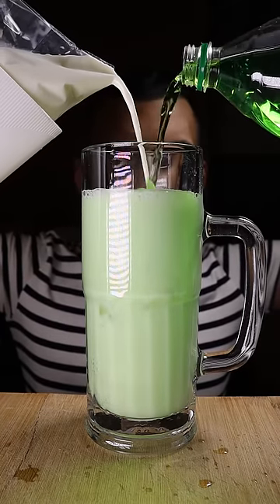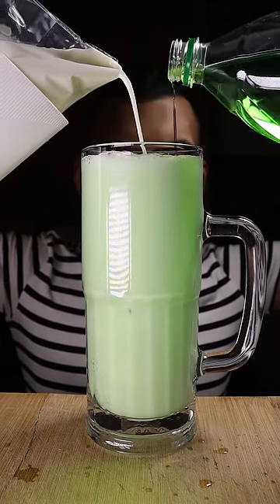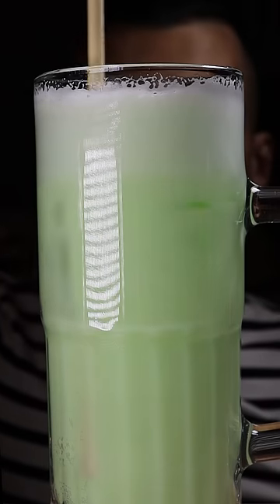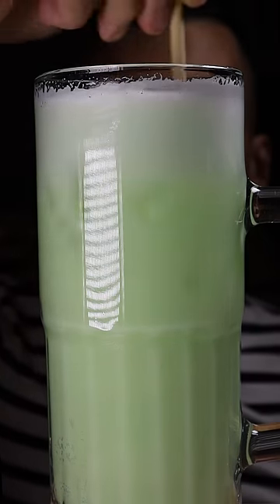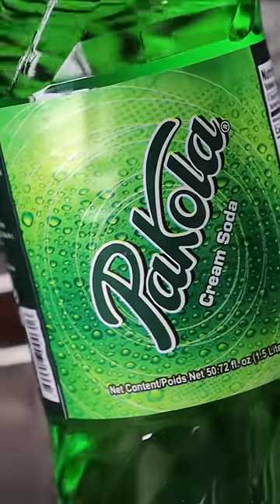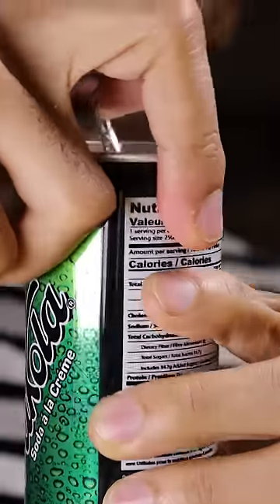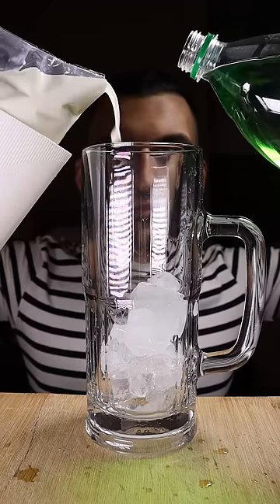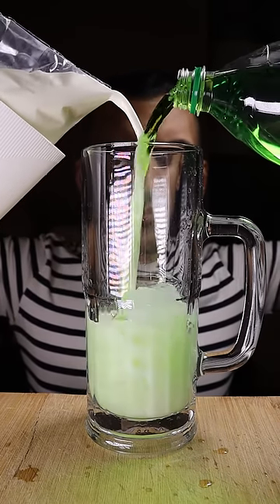How To Make Pakola | Recipes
Calling Homer from Sector 7-B.

Audio: Riftybeats/Nujabes/Musicality/Cadred/Shinobo